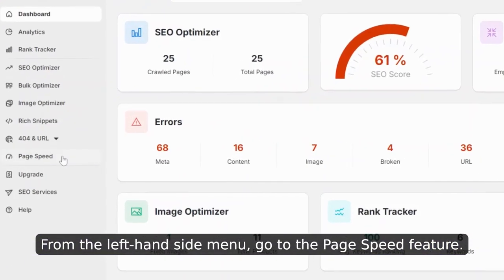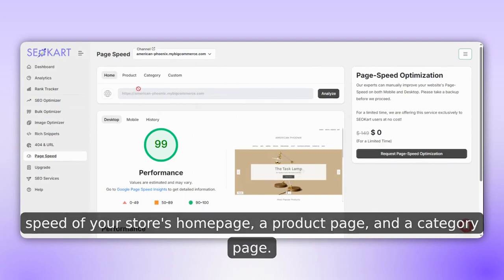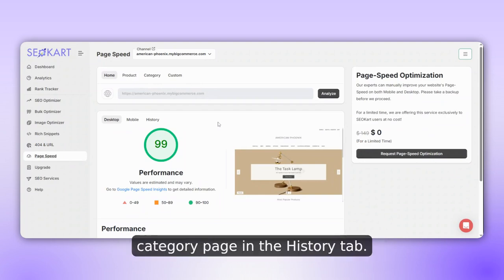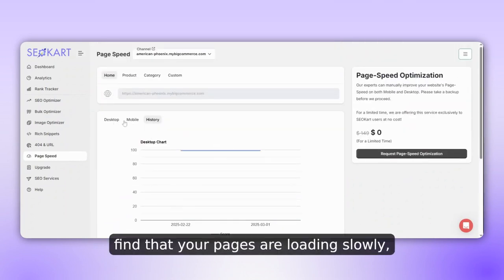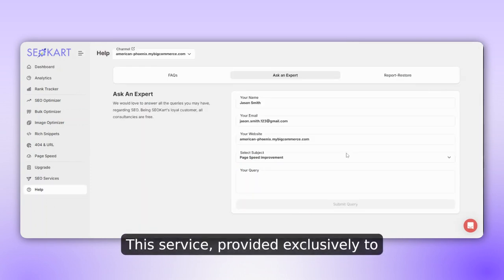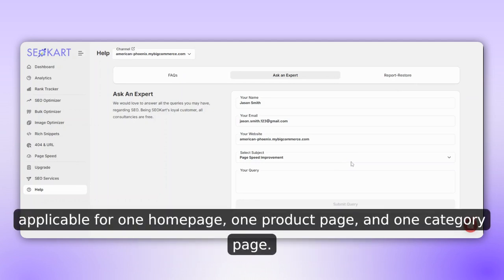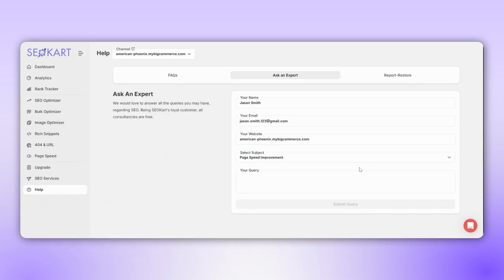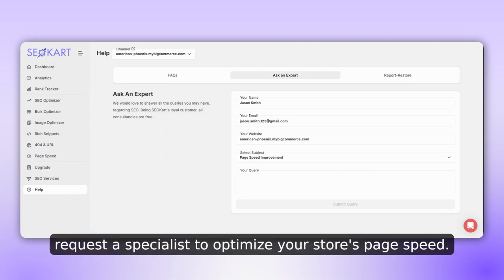How to use the Page Speed Optimization Feature in the SEOKart App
In this tutorial, we'll walk you through how to use the Page Speed Optimization feature in the SEOKart app to boost the performance of your online store. A faster website can improve user experience, reduce bounce rates, and increase conversions.

If you're running an e-commerce store, optimizing page speed is crucial for SEO and customer satisfaction. Learn how to leverage SEOKart's easy-to-use features for a smoother browsing experience and higher rankings on search engines like Google.

In this video, you'll learn how to:

- Navigate to the Page Speed Optimization feature in SEOKart
- Understand the key elements that impact your store’s page speed
- Request our specialist for Free Basic Page Speed Optimization
- Monitor and track performance using SEOKart tool

Why Page Speed Matters for Your Store:

- Faster page load times lead to better user experience
- SEO ranking boosts due to faster pages
- Lower bounce rates and higher conversion rates
- Start optimizing your store with SEOKart today! 🚀